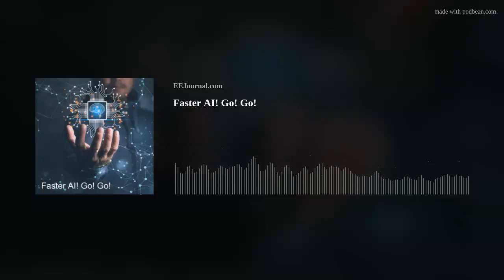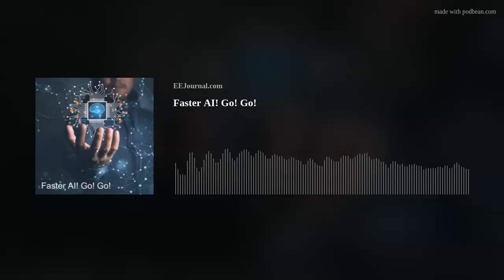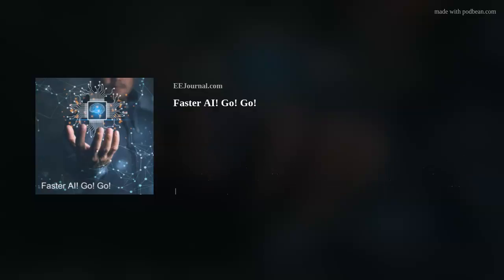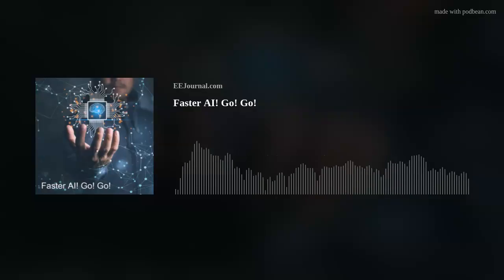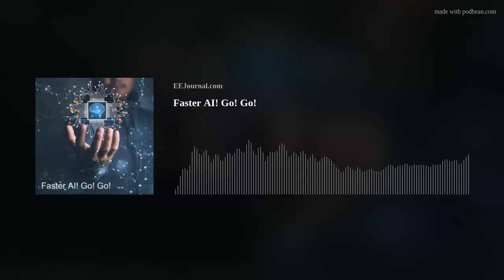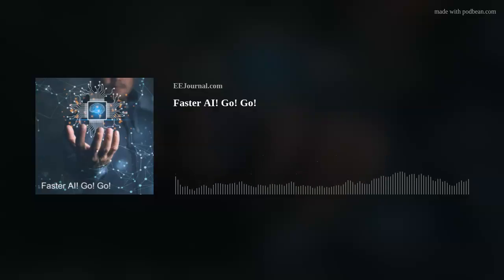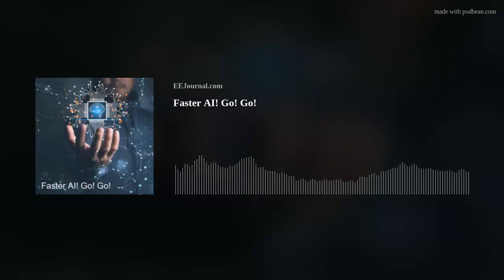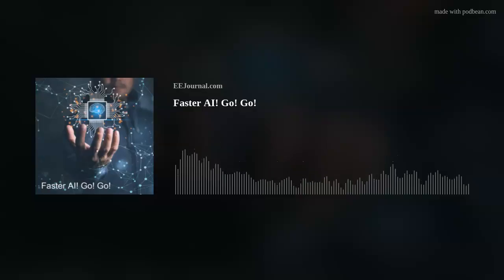Faster AI! Go Go!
We are covering one of my favorite subjects this week: Artificial Intelligence! My guest is Nick Romano, Co-Founder & CEO of Deeplite AI. We investigate their new Deeplite Runtime which makes AI models smaller and faster in production deployment, why smart manufacturing is a great application for Deeplite AI, and why ultra-compact quantization is key to making AI smarter, faster, and smaller than ever before. Also this week, I examine "Raw Zero-Shot" – a new AI learning method developed by a team of researchers at Kyushu University that has potential to make AI more robust and reliable in the future.

Breaking AIs to make them better: Researchers investigate ways to make AIs more robust by studying patterns in their answers when faced with the unknown (Kyushu University)

Transferability of features for neural networks links to adversarial attacks and defences (PLOS ONE)